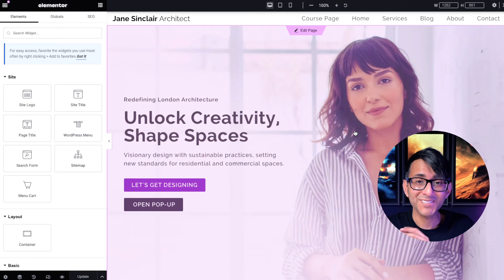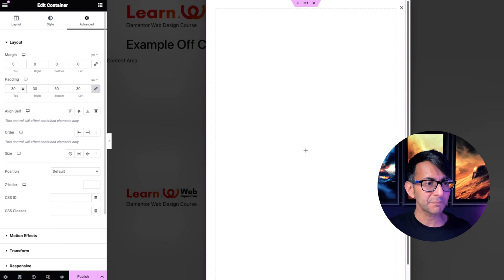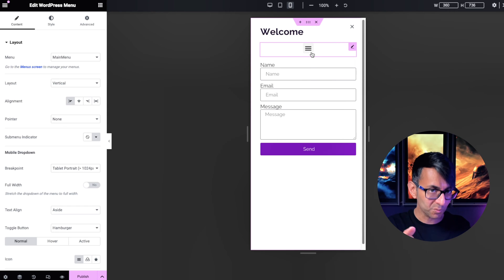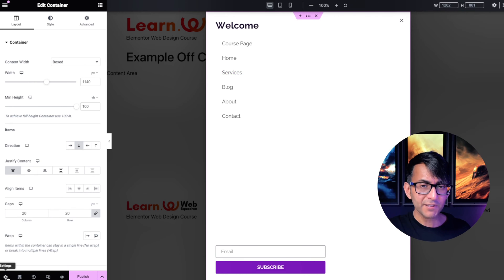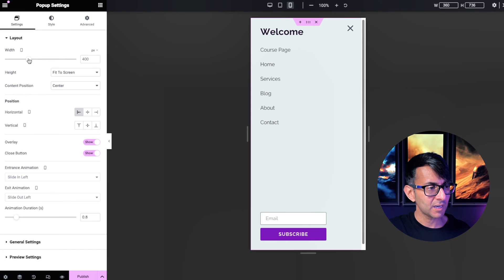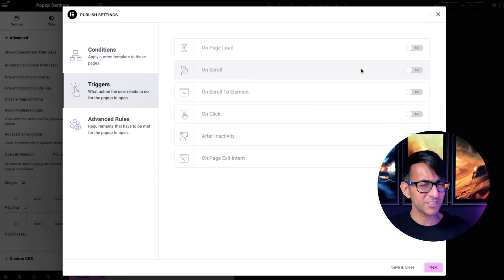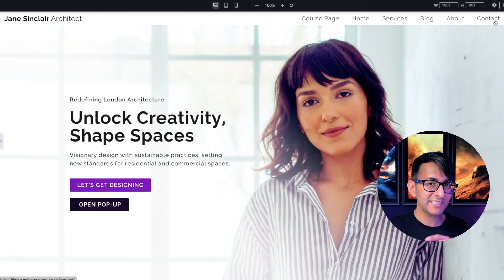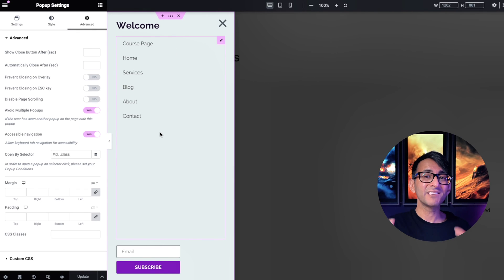Off Canvas Menu Pop-Up - Elementor Wordpress Tutorial